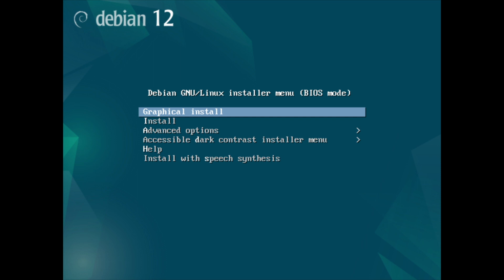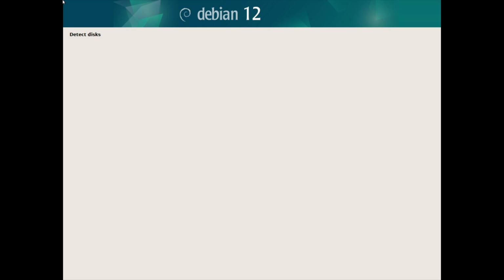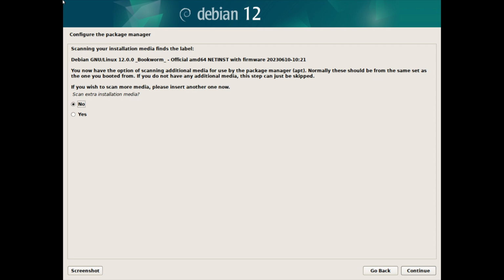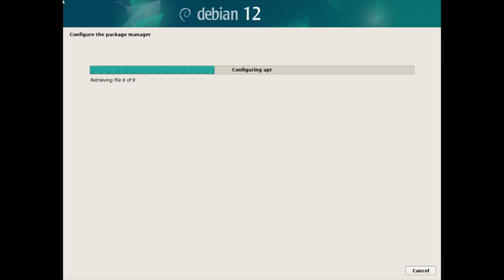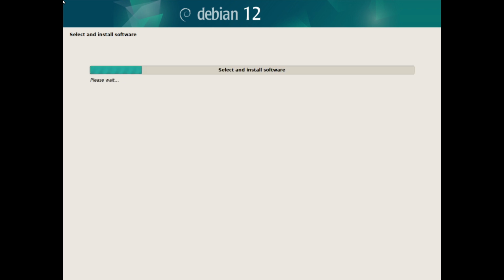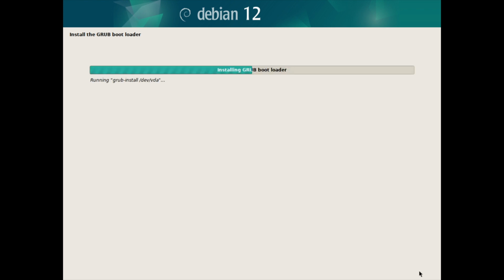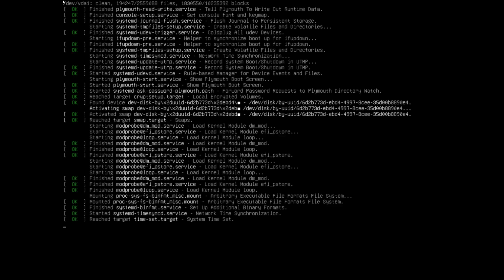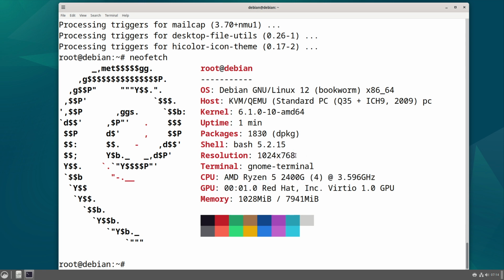Debian 12 Install Walk Through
In this video I take you through the install process for Debian 12 Bookworm and find out if it is any different to the previous version of Debian and compare between the two.

We also throw some shade at RedHat Enterprise Linux whilst we are at it.